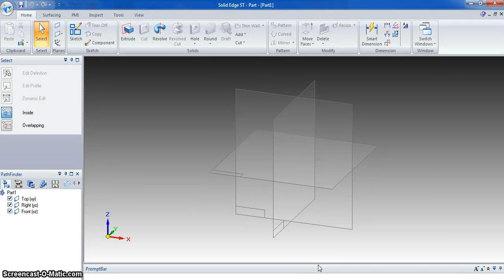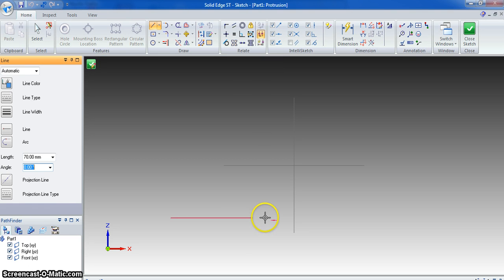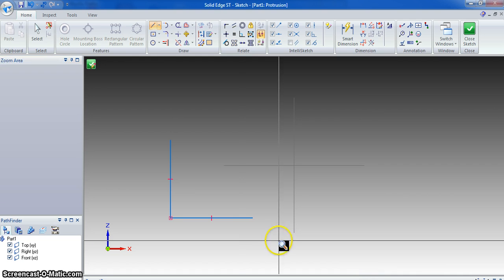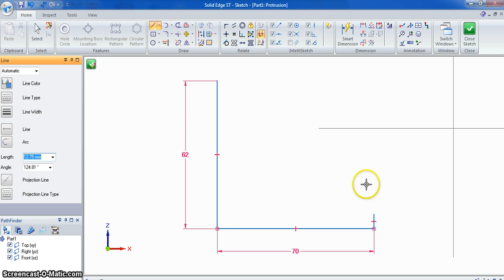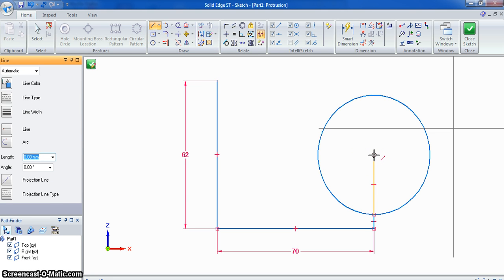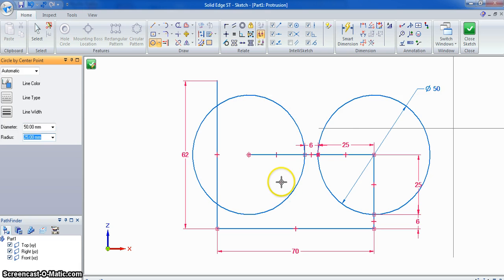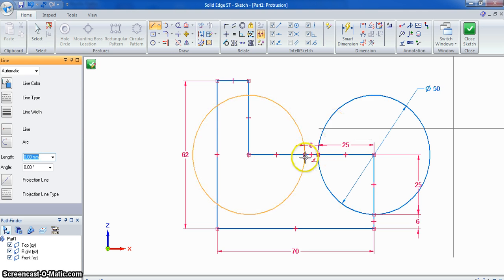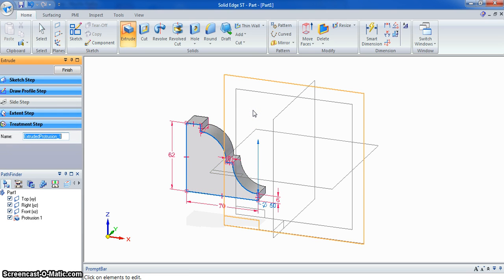CAD1.2 Moulded Edging